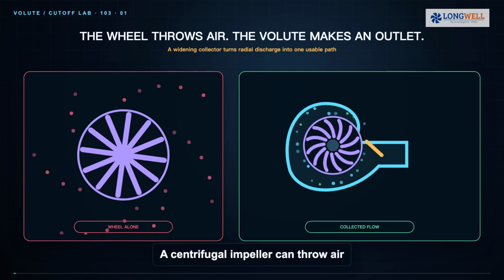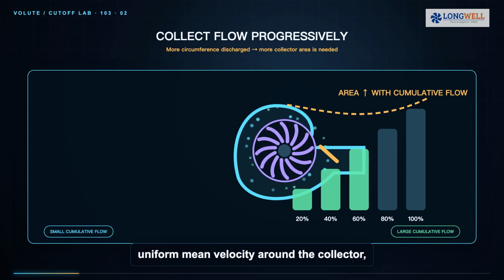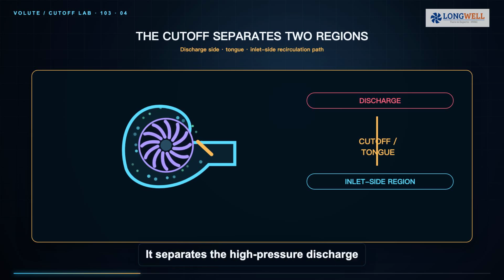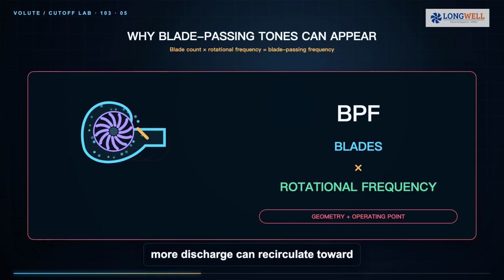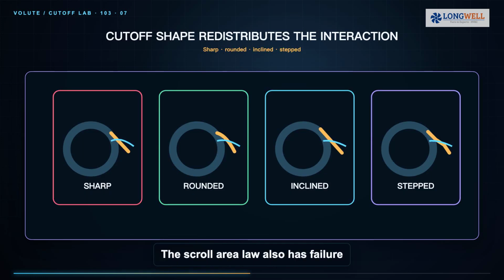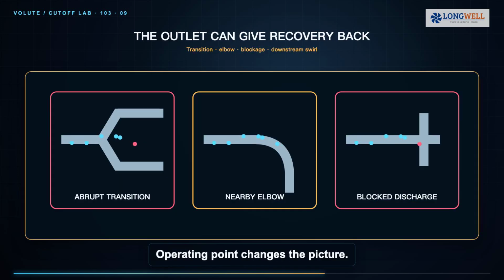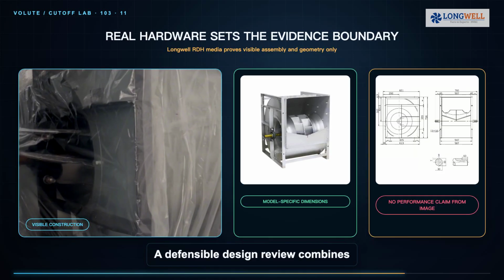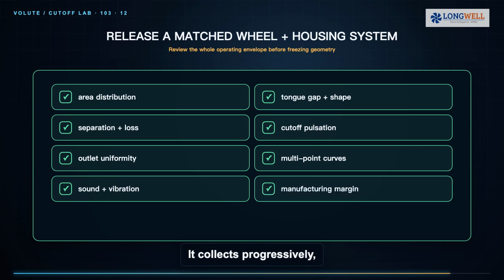Volute / Scroll Housing & Cutoff Design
Why does a centrifugal fan need a volute, and why can a small change at the cutoff alter pressure recovery, recirculation and blade-passing noise?

This engineering walkthrough follows the complete flow path: progressive collection around the scroll, partial conversion of velocity into static pressure, total-pressure losses, cutoff interaction, tongue-clearance tradeoffs, scroll area growth, outlet transition and operating-point effects. Longwell RDH footage and drawings are used only to show visible construction and model-specific geometry; performance must still be verified with the exact wheel, housing, speed, air density and installed system.

Key takeaway: there is no universal tongue-clearance percentage or area law that guarantees the best result. Qualify the matched wheel-and-housing package across airflow, pressure, power, efficiency, sound, vibration and manufacturing tolerance.

Chapters:

- 00:00 Why the wheel alone is not enough
- Progressive flow collection
- Static recovery and total-pressure loss
- Cutoff anatomy and blade-passing frequency
- Tongue gap and cutoff-shape tradeoffs
- Scroll area-law failure modes
- Outlet and system interaction
- Operating-point dependence
- Real-hardware evidence boundary
- Engineering release checklist